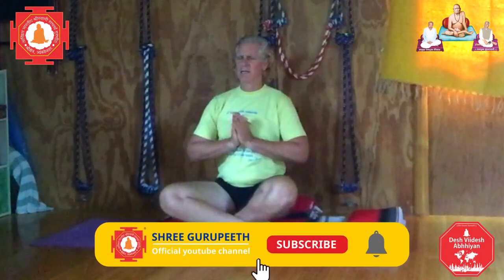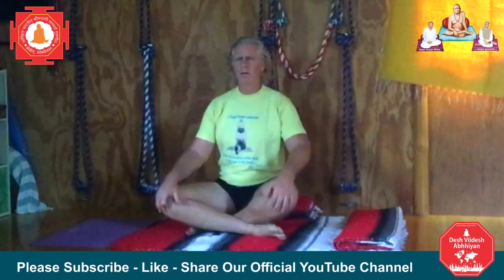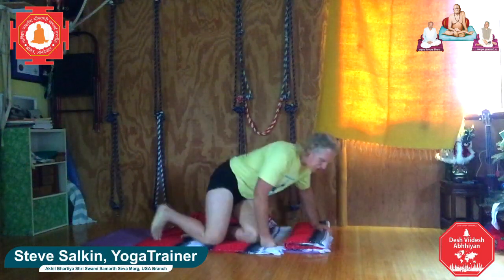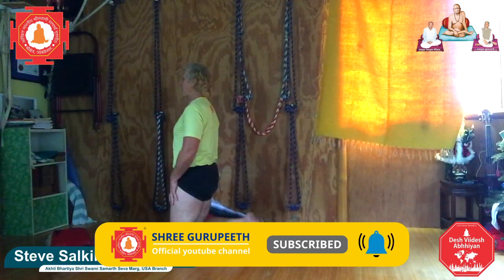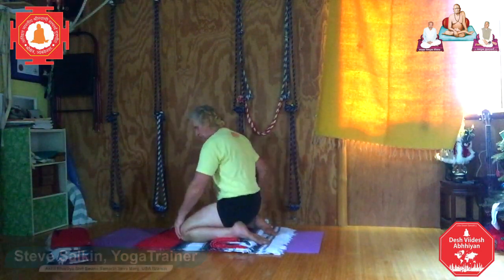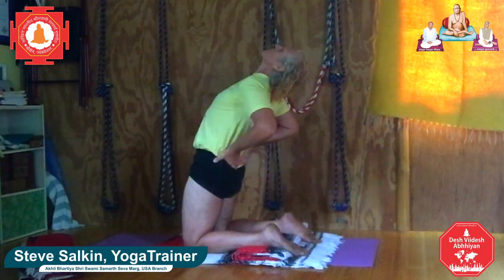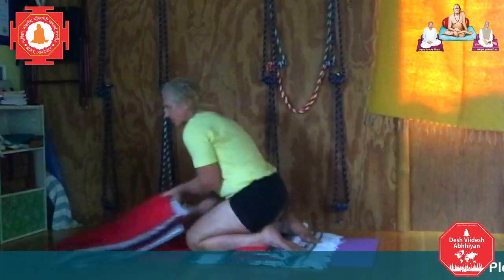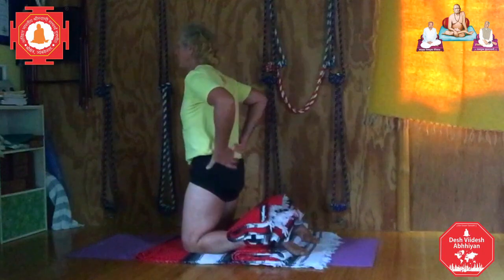Lession 16 - Introduction to principles and practice of Purva Pratana Sthiti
Lesson 16 - Introduction to principles and practice of Purva Pratana Sthiti...the back extensions. In this lesson we learn one of my favorite asanas - Ustrasana (camel posture)

गुरुमाऊली परमपूज्य श्री आण्णासाहेब मोरे
प्रमुख : श्री स्वामी समर्थ सेवा व आध्यात्मिक विकास मार्ग (दिंडोरी प्रणीत)
पिठाधीश : अखिल भारतीय श्री स्वामी समर्थ गुरुपीठ, त्र्यंबकेश्वर, नाशिक

* अधिक माहितीसाठी संपर्क *
अखिल भारतीय श्री स्वामी समर्थ गुरुपीठ
शासकिय विश्रामगृहा मागे, त्र्यंबकेश्वर, नाशिक - ४२२२१२

* श्री स्वामी समर्थ प्रधान केंद्र, दिंडोरी : ०२५५७-२२१७१०

Official Social Media Account: Please Follow - LIKE - SHARE

1. YouTube : Shree Gurupeeth

2. Instagram : Shree Gurupeeth

3. Facebook Page : Shree Gurupeeth

4. Twitter: Shree Gurupeeth